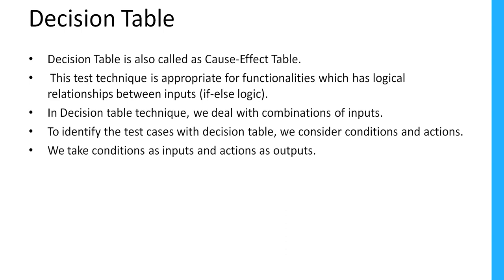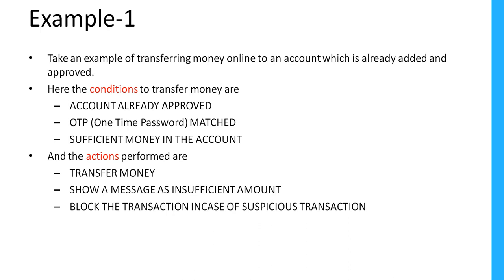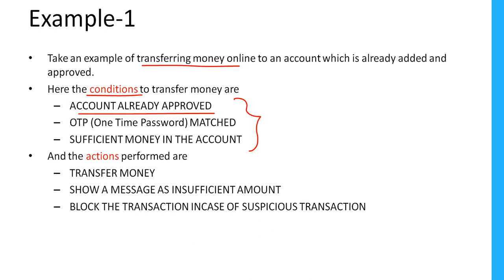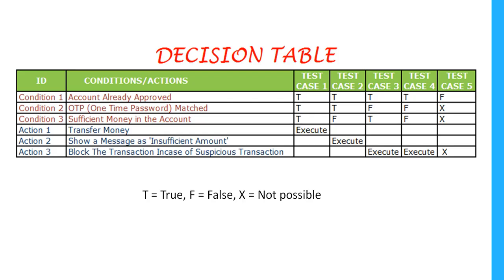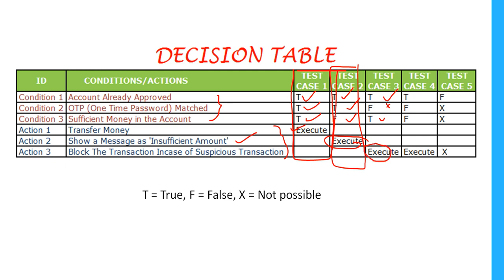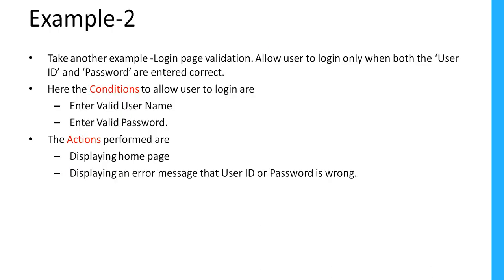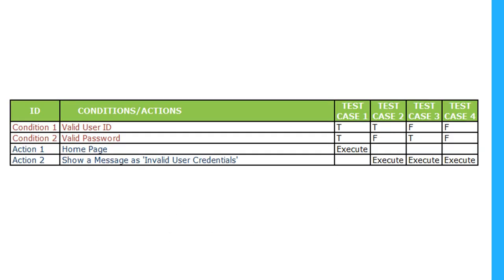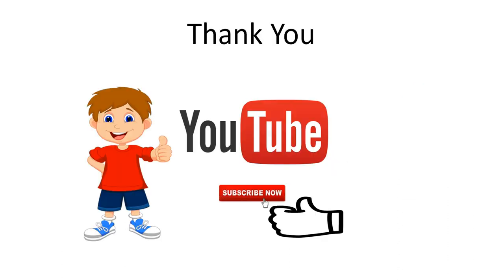Manual Testing - Decision Table